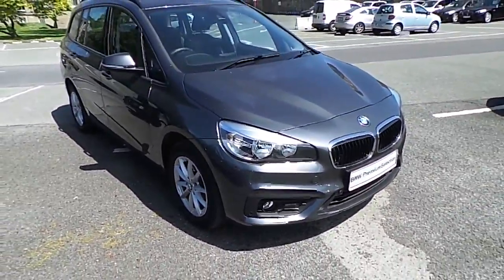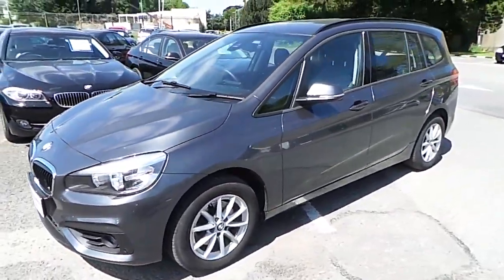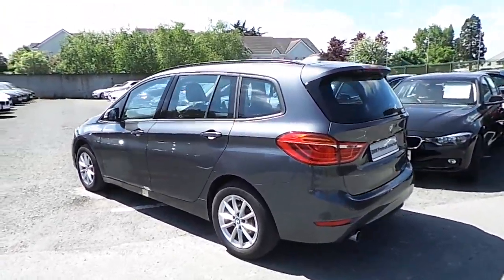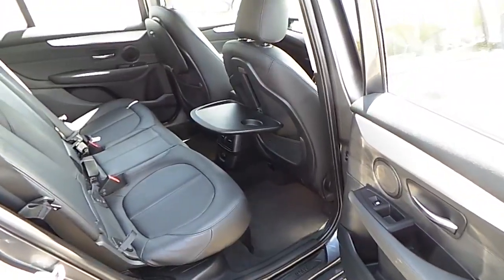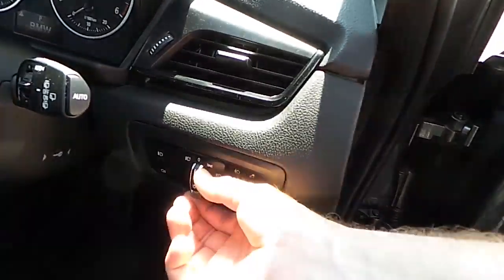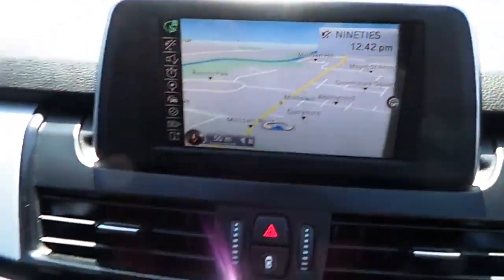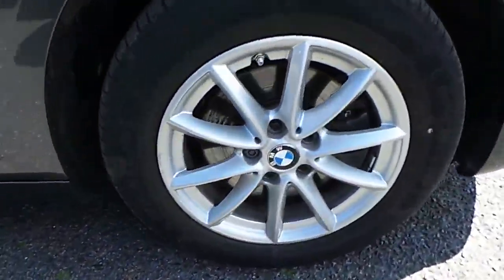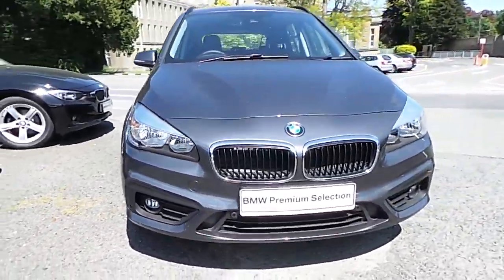152D21792 - 152D21792 BMW 218d SE Gran Tourer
Here is a video of our 152D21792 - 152D21792 BMW 218d SE Gran Tourer. Please contact Corban Byrne to arrange a test drive today. Murphy  Gunn BMW 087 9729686